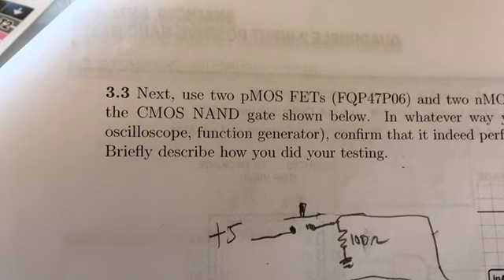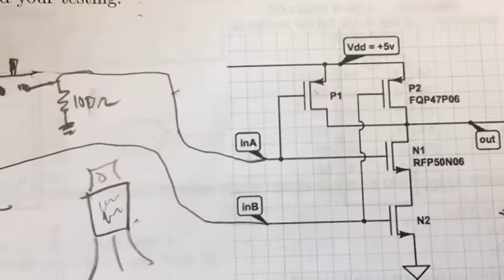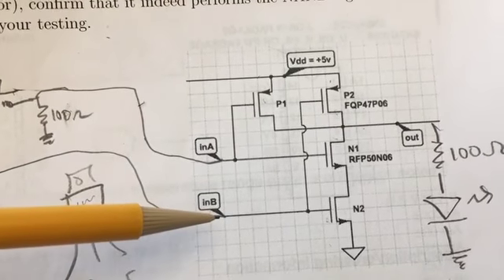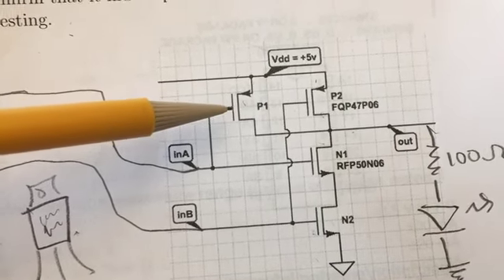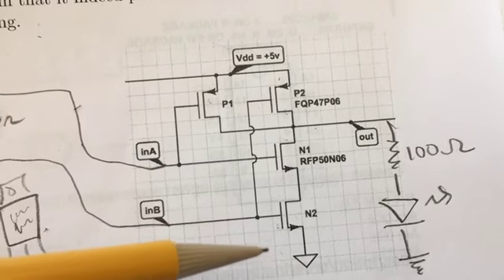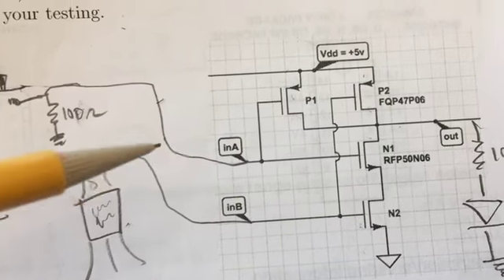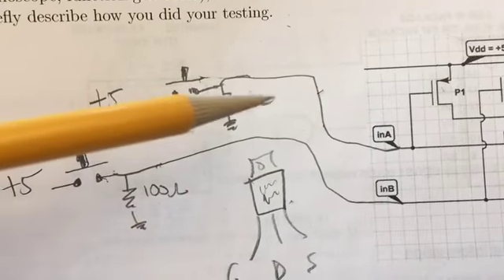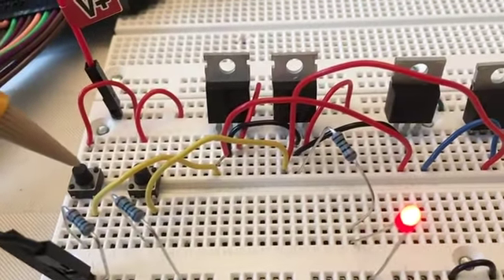p364 2020 lab21 part3.3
building a CMOS NAND gate from 4 individual MOSFETs: 2 pMOS and 2 nMOS